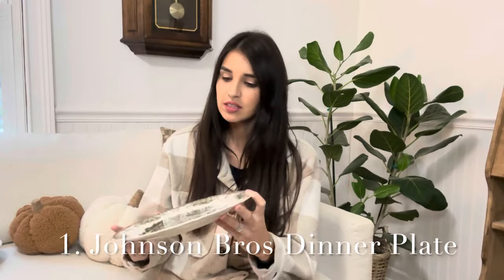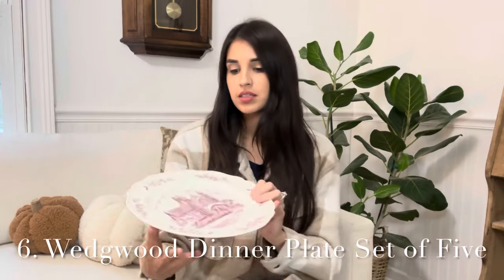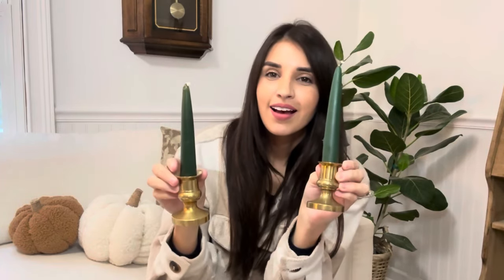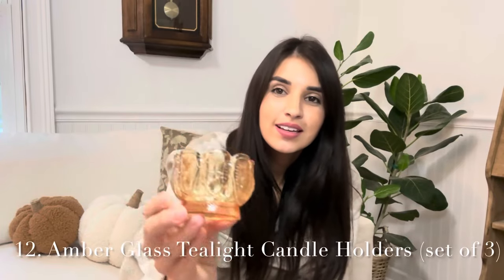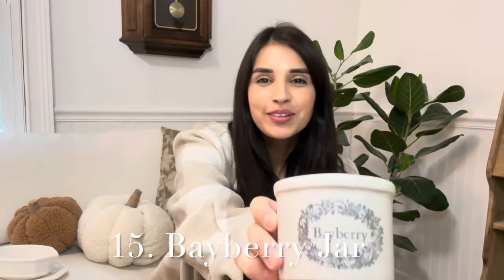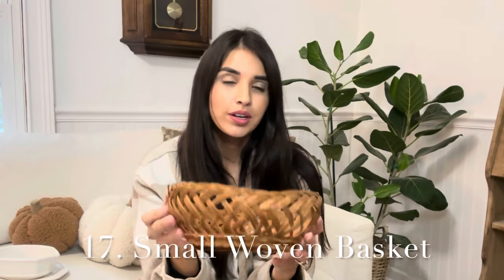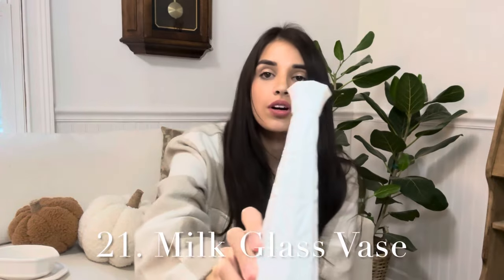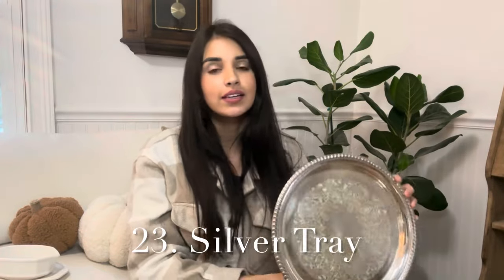Shop my Antique & Thrifted Finds! | Ironstone, Pfaltzgraff, Transferware, Candle Holders, Baskets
Shop my Antique & Thrifted Finds! 🧺🕯️🤎

Below are the items for sale for this drop! There is plenty of colonial ironstone, Pfaltzgraff pieces, baskets, a darling lace table runner, transferware, autumn decor and so much more! I was thrilled to carefully collect these items, and I pray they add a lovely touch to your homes.

I will respond with product confirmation and a PayPal invoice for you to purchase whatever has caught your eye. Your support means so much to me and I’m very excited for this new adventure. From one homemaker to another, here’s to stewarding our homes well. 🤎

ITEMS FOR SALE:

    1.    Johnson Bros Dinner Plate: $16
    2.    Apple Pie Dish: $12
    3.    Ironstone Lidded Canister: $28
    4.    Small Leaf Dessert Plate: $6 *SOLD*
    5.    Leaf Salad Plate: $8 *SOLD*
    6.    Wedgewood Church Plate Set of 5: $28
    7.    Small Basket with Handle: $7 *SOLD*
    8.    Blue Floral Trinket Dish: $8 *SOLD*
    9.    Set of 3 Brass Taper Candle Holders: $12
    10.    Milk Glass Lamp: $20
    11.    Pfaltzgraff Coffee Cups: (6 available) $3 each
    12.    Set of 3 Amber Tea Light Candle Holders: $8
    13.    Pfaltzgraff Gravy Boat: $8
    14.    Set of 6 Ironstone Dinner Plates: $26
    15.    Bayberry Jar: $5 *SOLD*
    16.    Heart Mini Crock: $8 *SOLD*
    17.    Small Woven Basket: $4
    18.    Medium Woven Basket: $6
    19.    Lace Table Runner: $16 *SOLD*
    20.    Wire Fruit Basket: $10
    21.    Milk Glass Vase: $6
    22.    Silver Pedestal Bowl: $14 *SOLD*
    23.    Silver Tray: $10